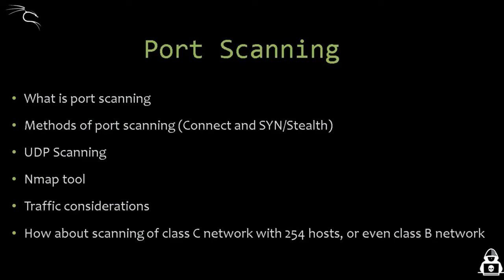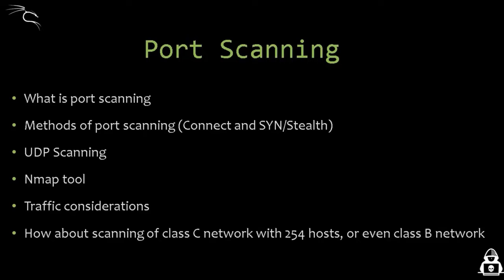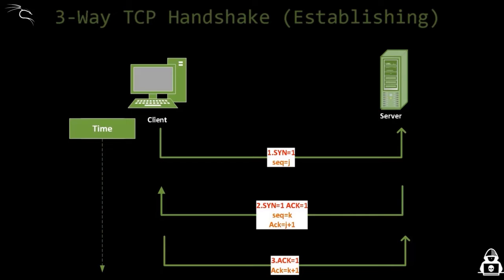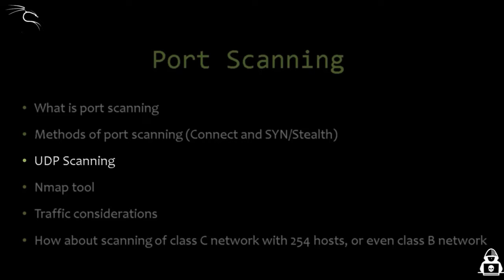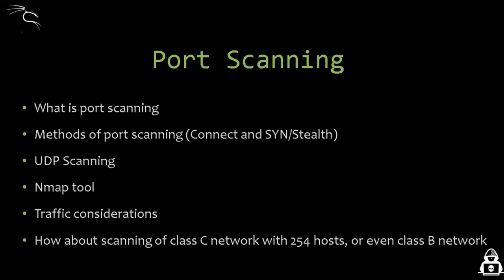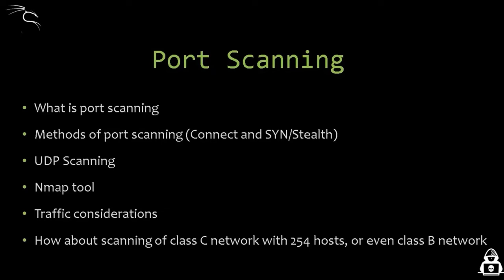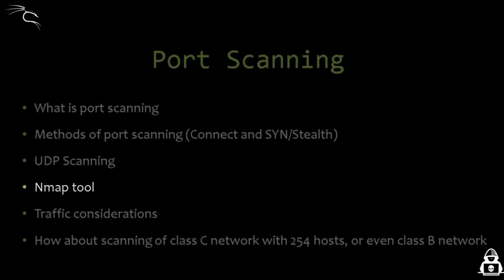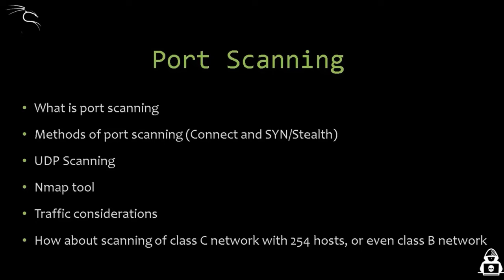How does port scanning work| Ethical hacking port scanning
A port scan is a method for determining which ports on a network are open. As ports on a computer are the place where information is sent and received, port scanning is analogous to knocking on doors to see if someone is home. ... It is also valuable for testing network security and the strength of the system's firewall.